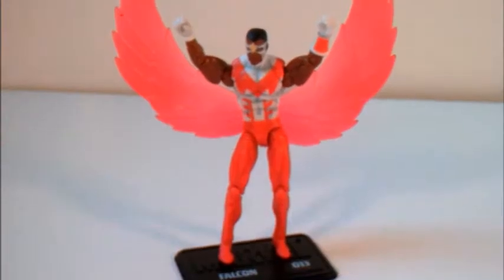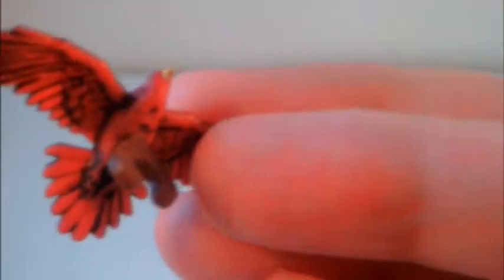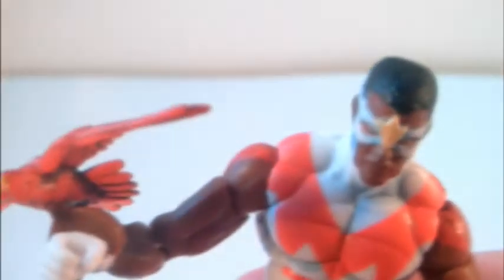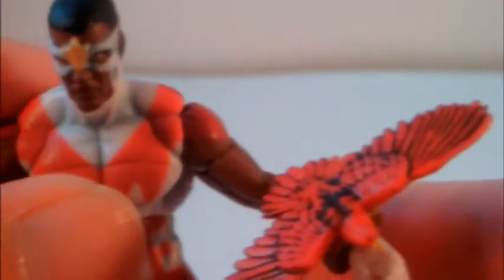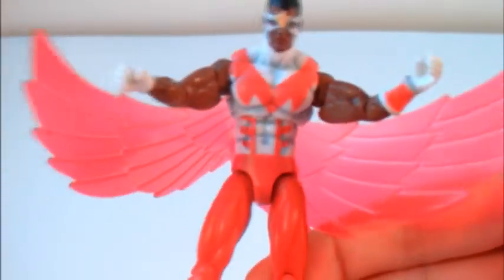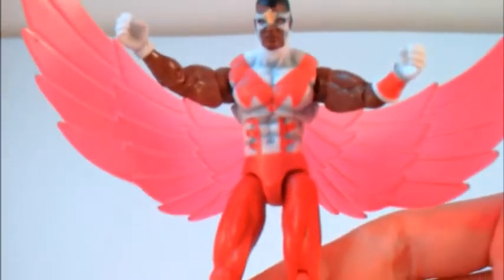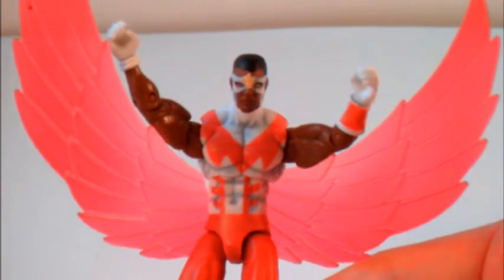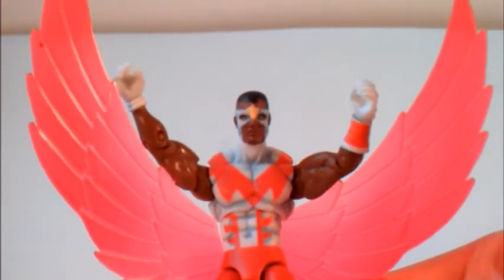Marvel Universe Falcon Review (Hasbro)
Marvel Universe Falcon action figure toy review by Hasbro. A good figure that stands out in a display thanks to those wings.